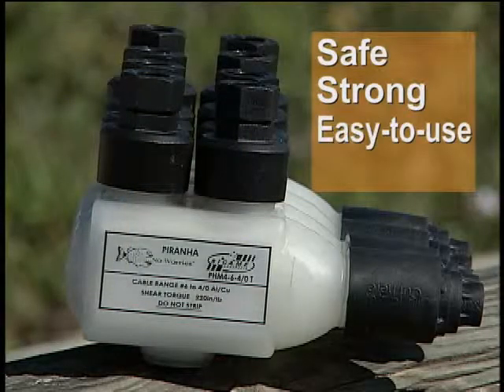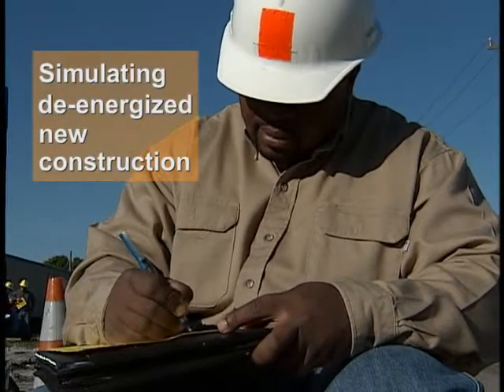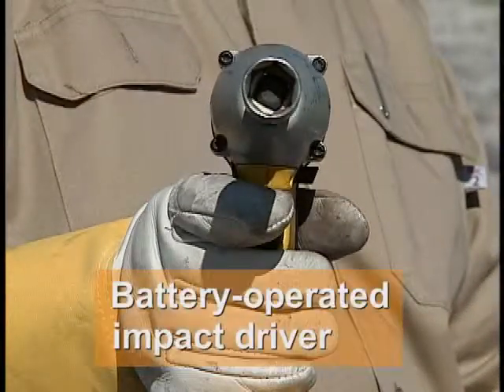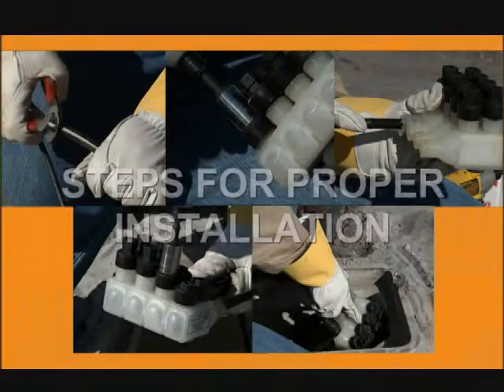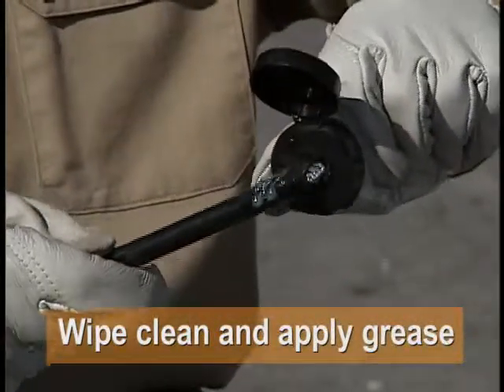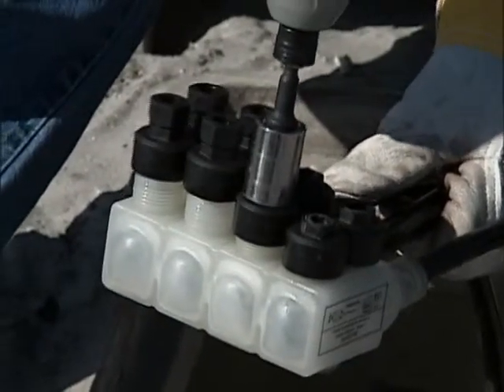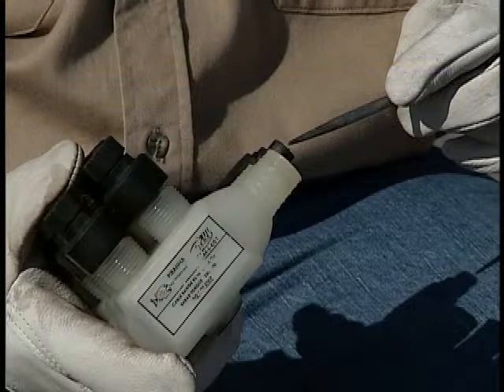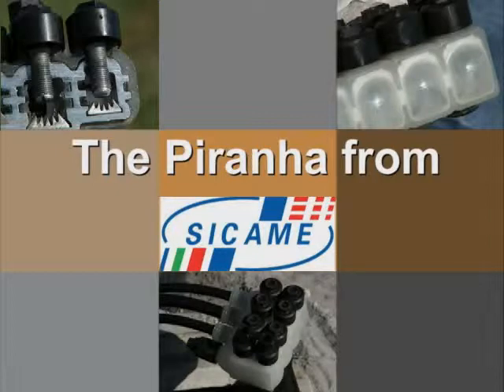PHM4 Piranha Installation Instruction and Overview - FPL - English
Product installation instructions for PHM4 Piranha connectors.